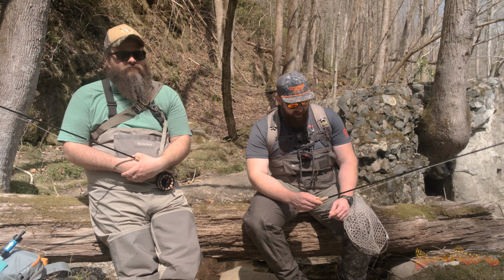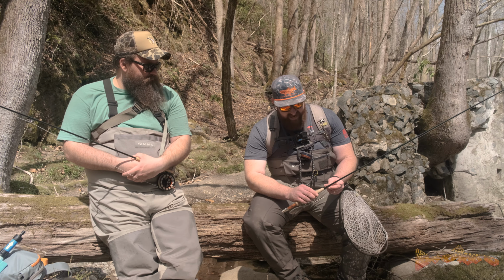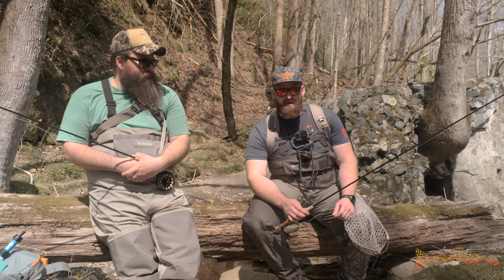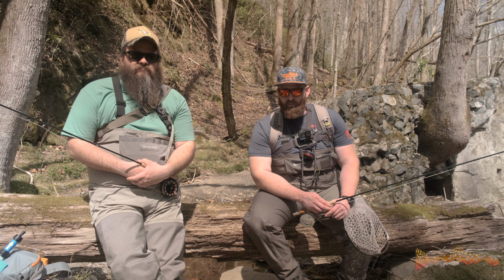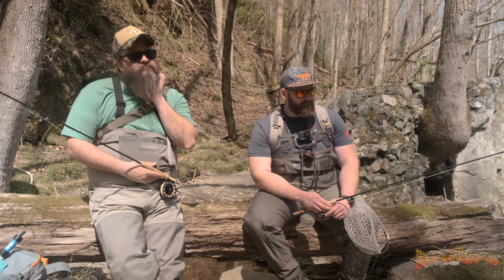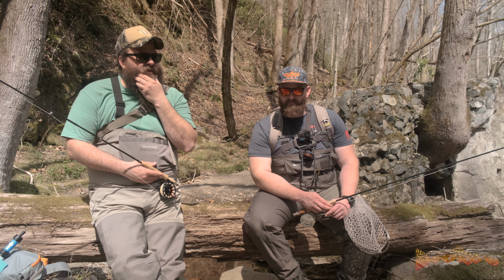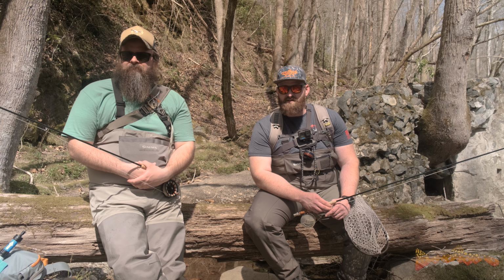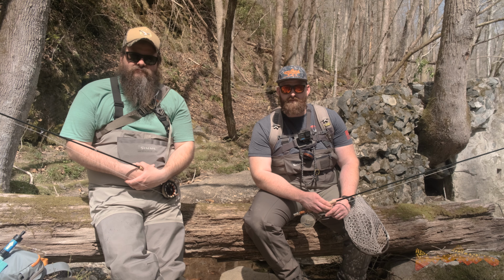Fly Fishing for trout in the Smokies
for this video we are heading into big creek to chase after some wild rainbow and brown trout. its spring time, the weather is warming up, and so is the fishing.  follow along with us!

Fishing Gear:
3 & 4wt rod/reel setups from Scott, Winston, Ross and Abel.
If your interested in purchasing any gear click this link for all your fishing needs!:

Camera gear:
Fuji X-t3 w/ 18-55mm lens with ND filters and 10% cinebloom filter from moment.
Benro SLIM fluid head tripod
GoPro hero 9& 10 on POV mounts
GoPro hero 8 in the underwater dome port